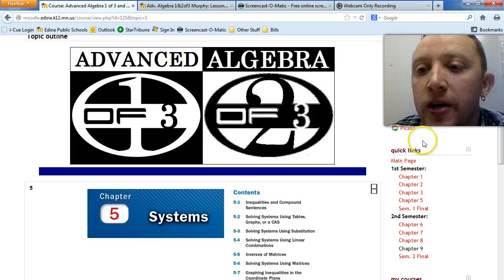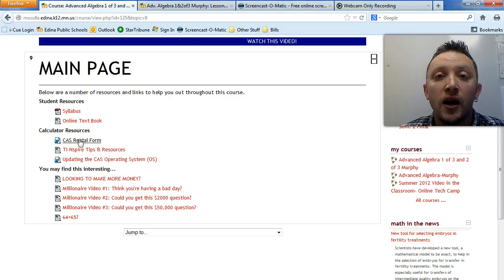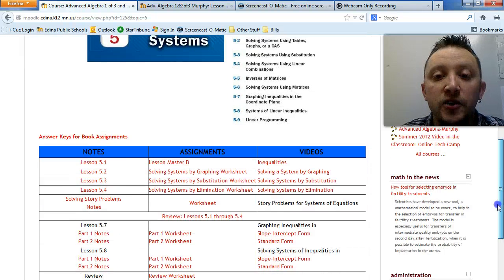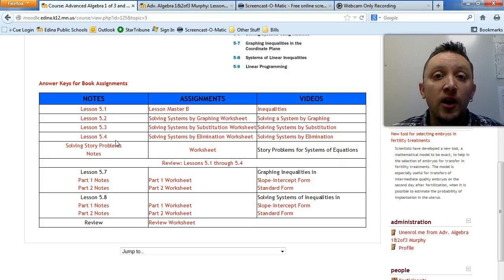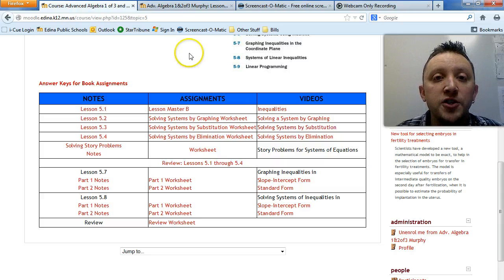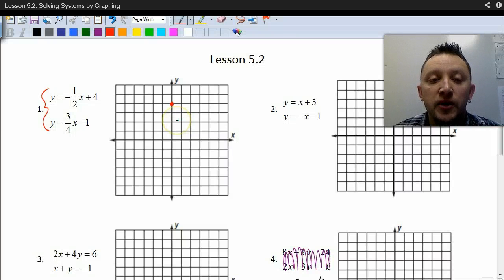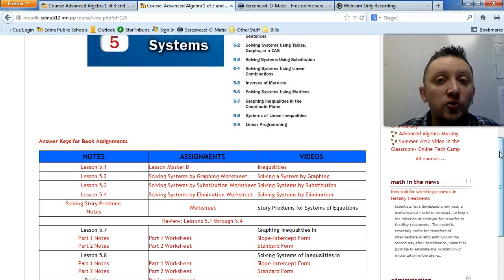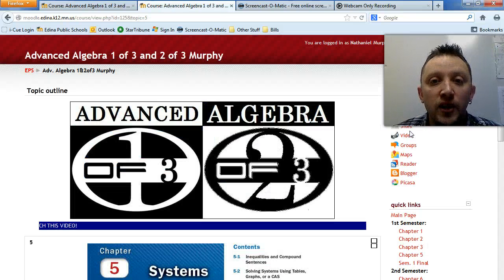Welcome Video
Welcome to My Moodle Page